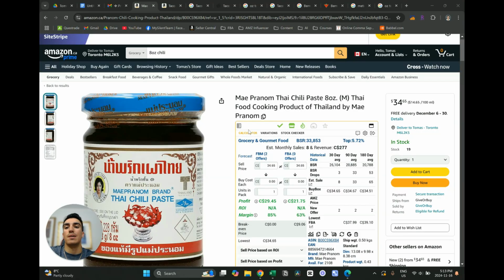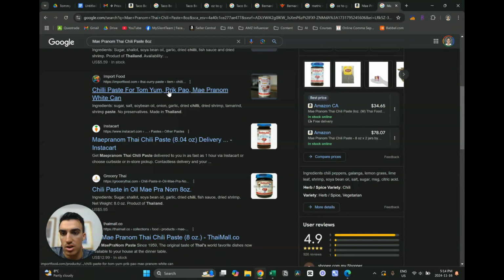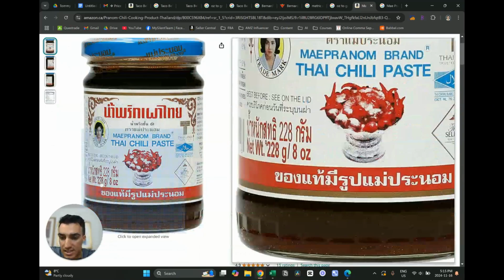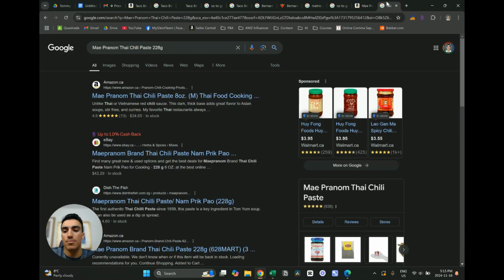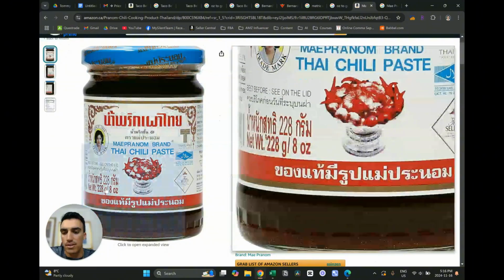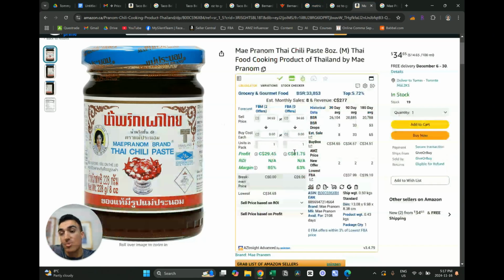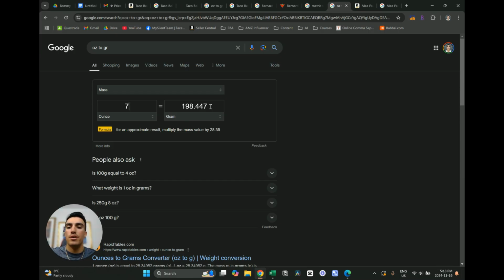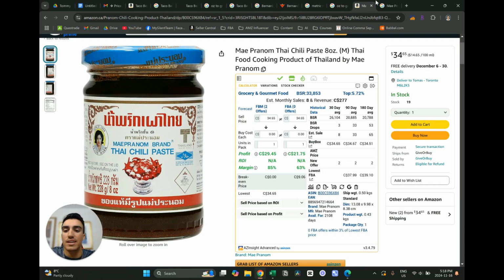Do THIS When Reverse Sourcing - Amazon FBA Canada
Are you a Canadian Amazon FBA seller looking to save time and money while reverse sourcing? In this video, I share a powerful tip that I use every time I find a profitable product to sell on Amazon. Reverse sourcing is one of the best strategies for Amazon FBA sellers in Canada, and this method will streamline your product research process, cut costs, and improve your sourcing efficiency.

Whether you’re just starting your Amazon FBA Canada journey or you’re a seasoned seller, this reverse sourcing strategy will help you find better products faster and ensure higher profit margins. Learn how to identify top suppliers, avoid sourcing pitfalls, and maximize your results as a Canadian seller.

Watch now to discover how to take your Amazon FBA business to the next level with this must-know tip for reverse sourcing in the Canadian market!

👉 Download MY Ungating Invoice PHOTOS + CATEGORIES (I used to get ungated myself) + BONUS WEBSITES to use for Ungating:

✅ I HIGHLY Recommend this FB Group (helped me A LOT)

✅ I HIGHLY Recommend this Course (I still pay for this - great modules in here)